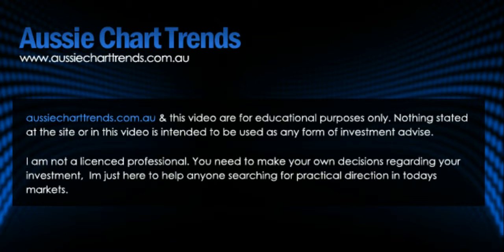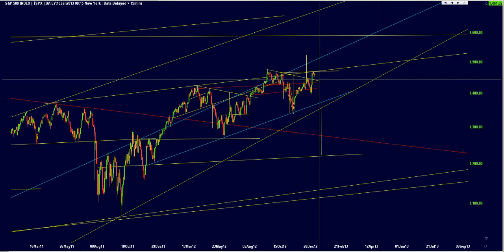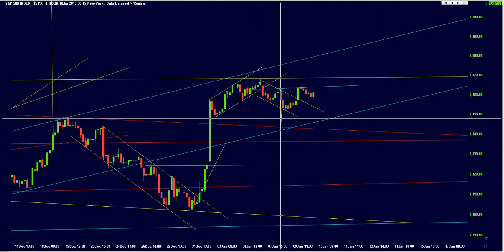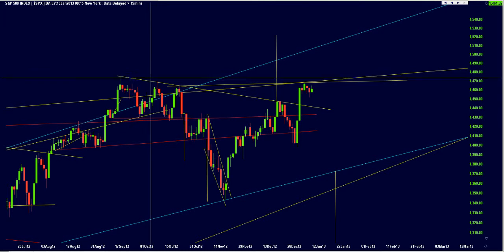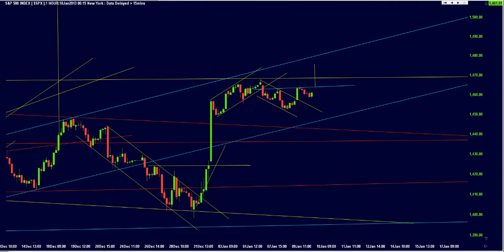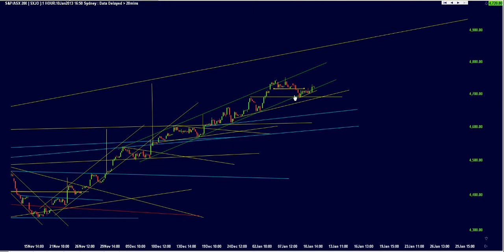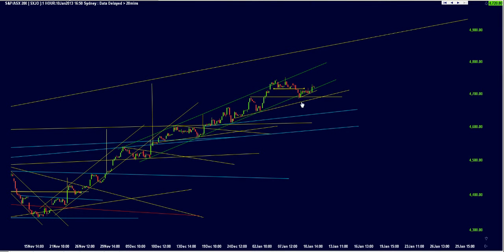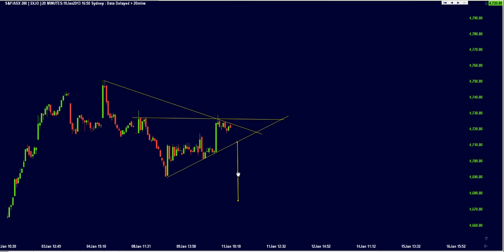Thursday 10/1/13 smp500 & asx200 update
The smp500 is playing mind games at the moment, up & down like a yo-yo! In short a move higher is possible if we break above the 1465 area. The asx200 has found a new level of support at 4690 area, this is yet another positive sign for the market in general. 4850 area is the only overhead resistance along with our rising green channel line.